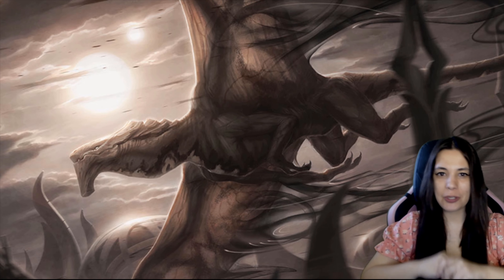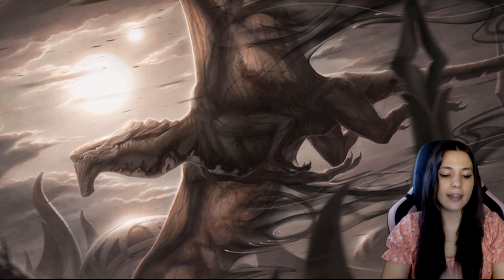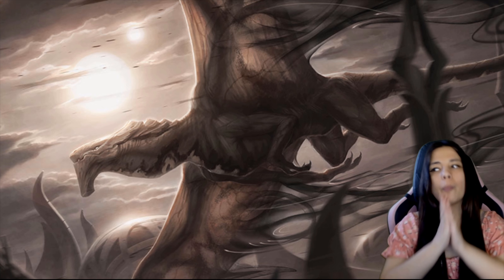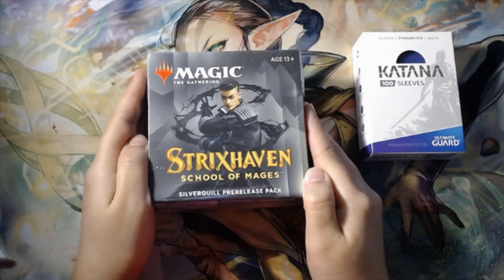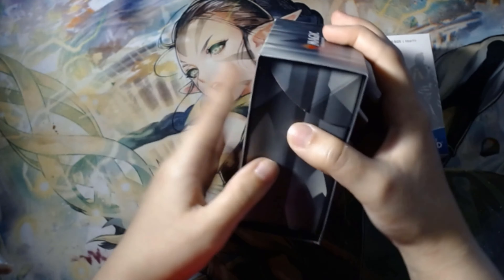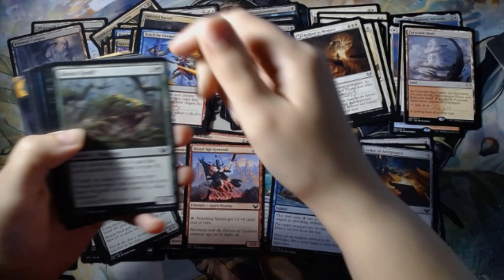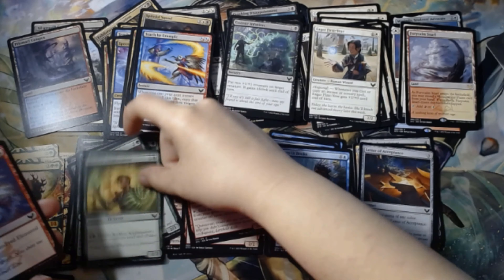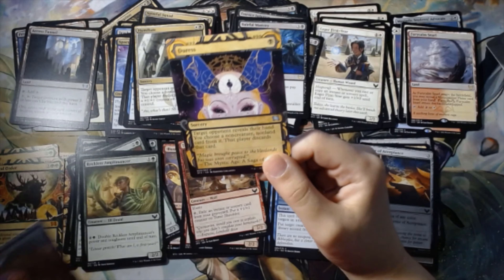Strixhaven | Silverquill Pre-Release Kit Opening & Deck Building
At Ultimate Guard, we push the boundaries on what is possible in the world of gaming. Our endless passion allows us to develop products with innovative design and outstanding quality to enhance the gaming experience – YOUR gaming experience!